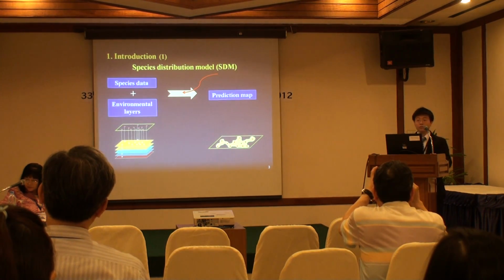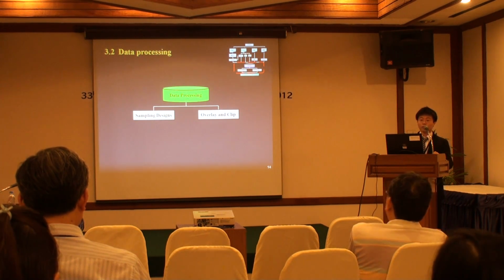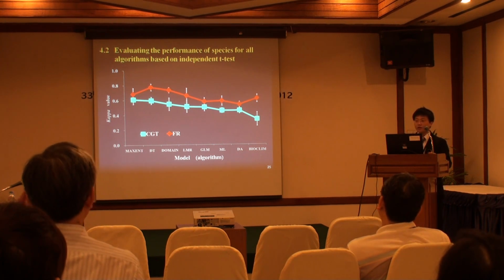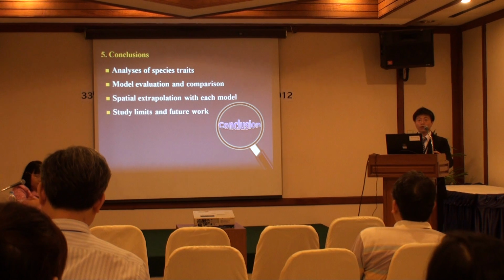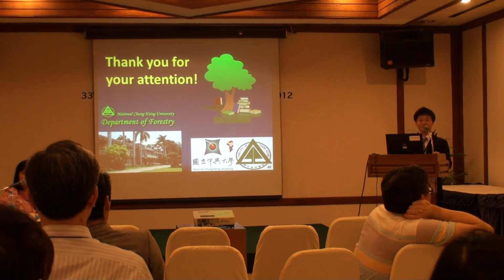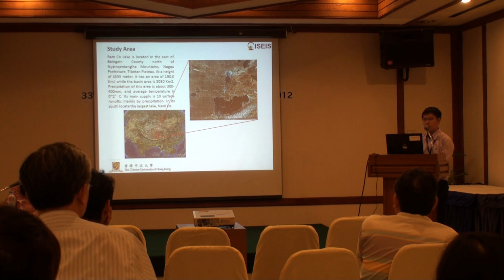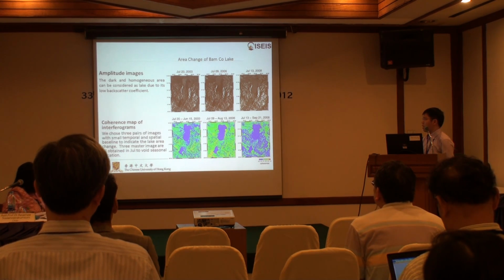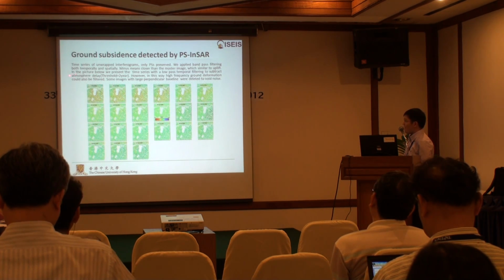20121127 ACRS 環境科學A6 台灣 中興森林所 陳厚昌